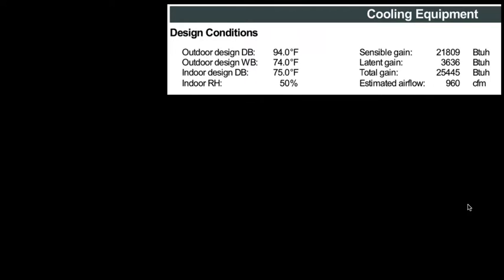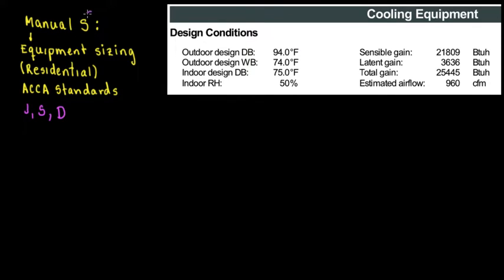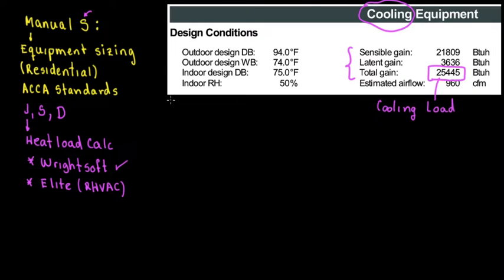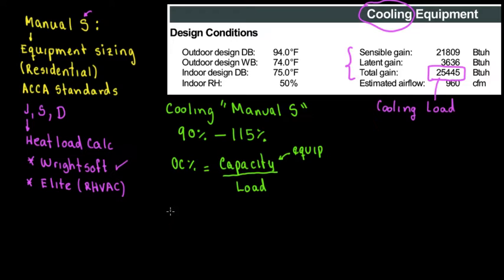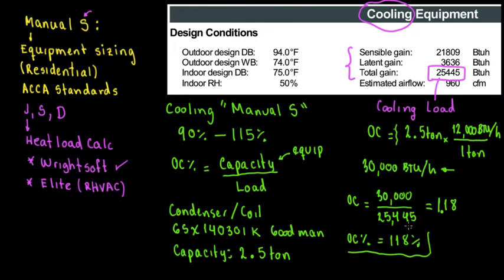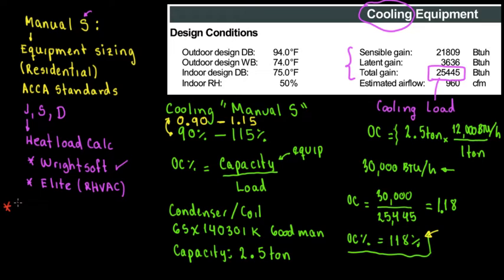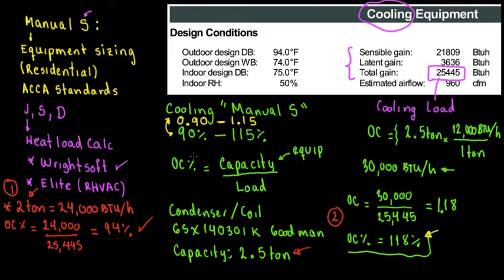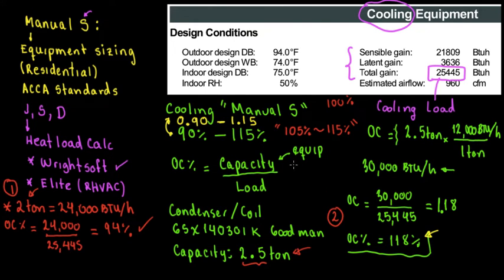Manual S, HVAC Equipment sizing, Cooling, Single Stage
In this video, we talk about how to size a unit based on a heat load calculation from ACCA standards Manual J using either Wrightsoft or Elite. There are two ways to approach the limits. By oversizing factor OF or Overcooling percentage which is the same meaning with different names. %OC = Capacity/ Cooling Load. Manual S states a properly sized unit for a single speed compressor will be within 90%-115% or 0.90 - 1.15.